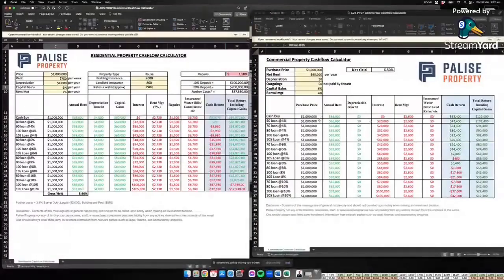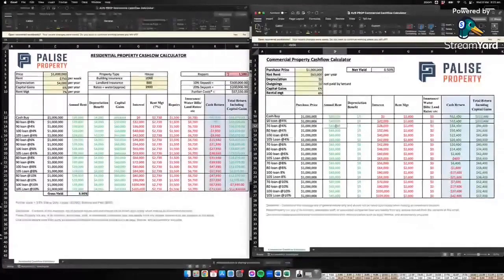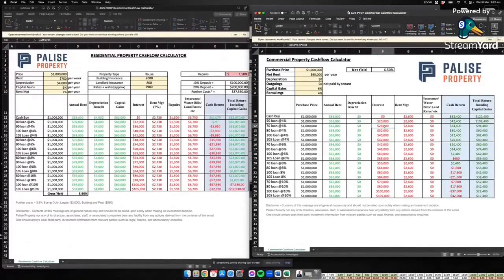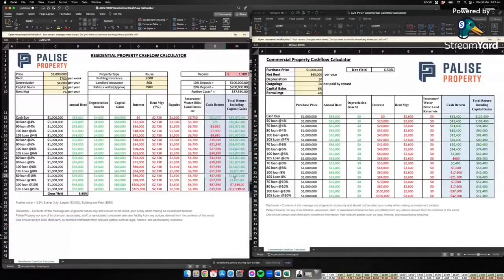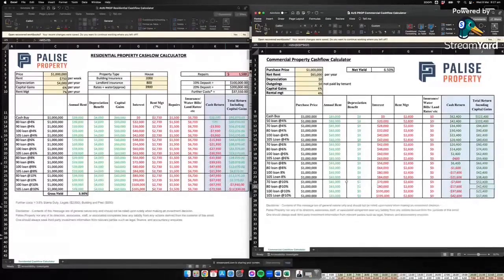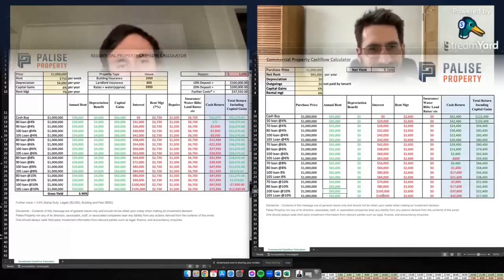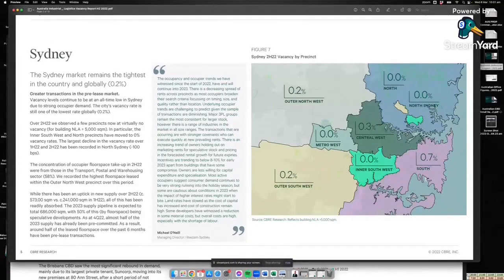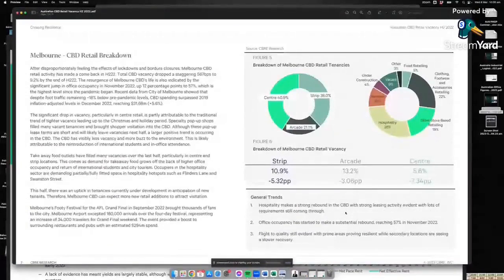Highlights -Unpacking commercial property: insights on how to make money in any market -Steve Palise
0:06 How do you determine a good versus a bad commercial property?
2:23 Appetite for commercial lending at the moment
3:20 Commercial Property & Residential Property Cashflow Calculator
6:40 What are the key things to consider for Commercial Property Depreciation?
13:47 Some industrial Hotspots Areas
15:58 Some Retail Hotspots Areas
17:34 What amount is a good starting point for commercial investment?

Some of the topics that we discussed in the Full Episode :

 - Define the Current Market
 - How do you determine a good versus a bad commercial property?
 - Commercial versatility changes depending on where you buy
 - What markets have you been most active in recently?
 - Where do you see an appetite for commercial lending at the moment?
 - What would you say to somebody who said "I don't want to buy a commercial because prices are going down now"?
 - Leased to same national tenant for 27 years!
 - Residential Property Cashflow Calculator
 - Commercial Property & Residential Property Cashflow Calculator
 - Repairs and Maintenance on Commercial Property
 - What are the key things to consider for Commercial Property Depreciation?
 - Australia's Industrial and Logistics Vacancy Second Half 2022 (2H22)
 - Given recession and higher interest rates are somewhat given, do you think this will increase the vacancy rates?
 - What do you see some value outside of the capital city-state?
 - Newcastle Region Market
 - Some industrial Hotspots Areas
 - Australian CBD Retail Vacancy H2 2022
 - Some Retail Hotspots Areas
 - Australian Office Spaces - Q3 2022
 - Is RBA not continuing to keep increasing the rates?
 - What amount is a good starting point for commercial investment?
 - Is 6% net yield for commercial considered on the lower side of yield?
 - How do we factor in diff between capital growth rate for commercial vs residential?
 - How do you determine appropriate rent?
 - Where can we check you out, Mike?
 - Best way to connect with Steve Palise

Steve is a licensed Real Estate Agent based in Sydney, Australia.

As an experienced buyer's agent, he has helped thousands of clients successfully source and purchase quality commercial and residential property investments across the country in metropolitan and regional areas.

Steve is passionate about helping others to achieve their goals and financial freedom through property investment.

Every Wednesday at 7:30 pm we interview amazing property people, no spruikers, sharks or BS, only insightful people we see value sharing with the community. They share their insights, property values and how they achieved what they have in the property space.

Take 10 seconds and sign up for our Aus Property Investor newsletter

Every second Sunday of the month, you’ll get an email which is a download of the amazing guests we have had on the Facebook Group. Inside will be fun and useful things to ponder and try on your own property journey. 🙌

About Aus Property Investors Facebook group:
It’s one of Australia’s largest Facebook Communities dedicated to Property Investing. It was started by two friends Joe Tucker and Jef Miles who love property investing in Australia. We would constantly phone call people we respected in the property space and chat about how they have done so well. We realised, heck we love these chats so much, why don’t we record them all.  This is how the community was born, we’d invite all our property friends to share their insights with everyone. We have investors from all walks of property life, investors with $20M+ portfolios, people with 25+ properties and people like you, just starting out or have a few property wins under their belt. Join the community!